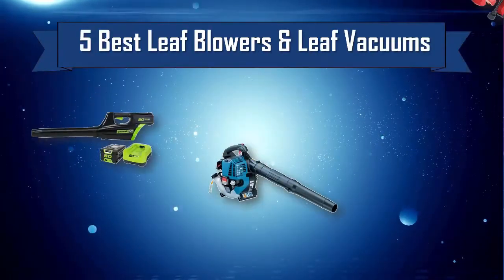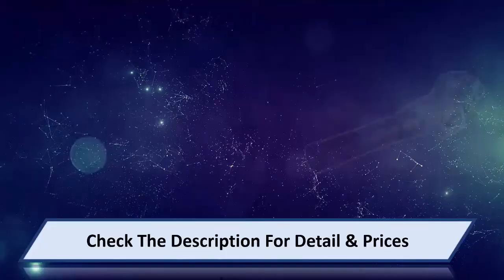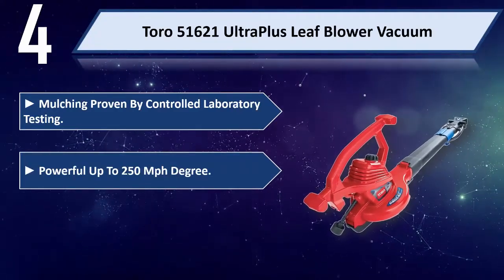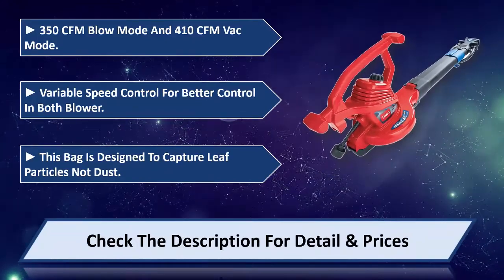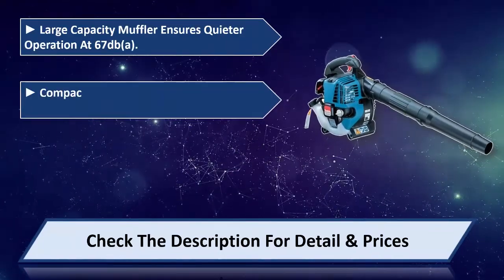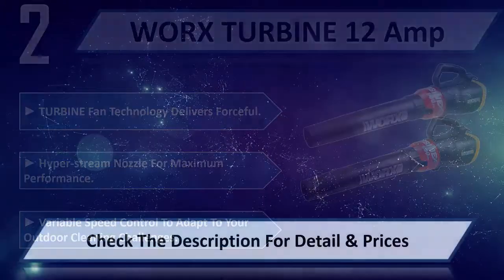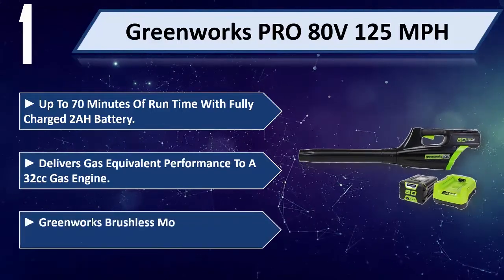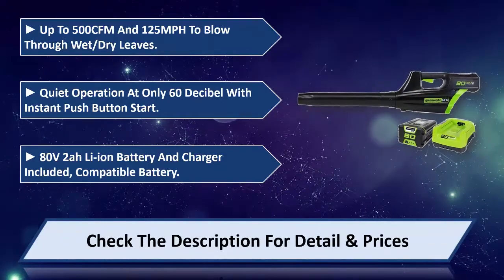5 Best Leaf Blowers & Leaf Vacuums 2024 | Best Leaf Blowers & Leaf Vacuum Review | Top 5 Leaf Blower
5 Best Leaf Blowers & Leaf Vacuums 2024 | Best Leaf Blowers & Leaf Vacuums Reviews | Top 5 Leaf Blowers & Leaf Vacuums
Let's Have a Look:

5. EGO Power+ 480 CFM 3-Speed: :
4. Toro 51621 UltraPlus Leaf Blower Vacuum [Amazon]
3. Makita BHX2500CA 24.5 cc MM4 4 [Amazon]
2. WORX TURBINE 12 Amp [Amazon]
1. Greenworks PRO 80V 125 MPH [Amazon]

Best Leaf Blowers & Leaf Vacuums are products which you'll be using for a fair amount of time. So it needs to be the best. But as there are thousands of Leaf Blowers & Leaf Vacuums available from hundreds of brands in the market, so it's not easy to pick the best one for you. It requires a lot of time and energy to do a fair research on them. So, it's not possible for everyone to do it after work and all. This is where we come in.

We went through all these troubles so that you can choose the best possible Leaf Blowers & Leaf Vacuums for you. We have a very experienced team on market research and after all these stages of selecting, we can honestly say that these 5 are the Best Leaf Blowers & Leaf Vacuums in the market at this very moment. You can go for any of them with your eyes closed and you can be ensured with their quality, performance, advanced features and durability. So pick any one of these 5 and live tension free!